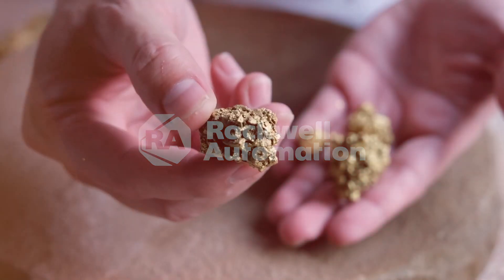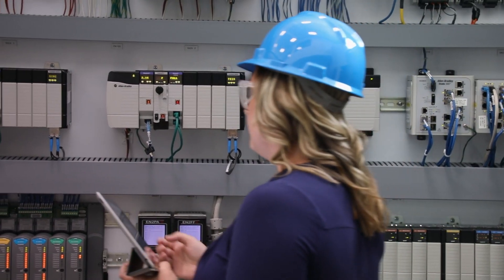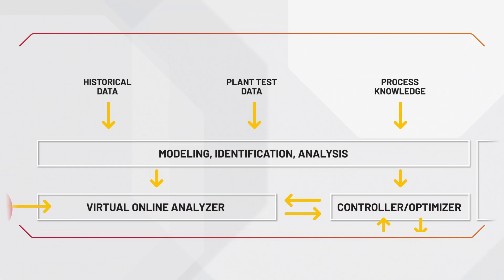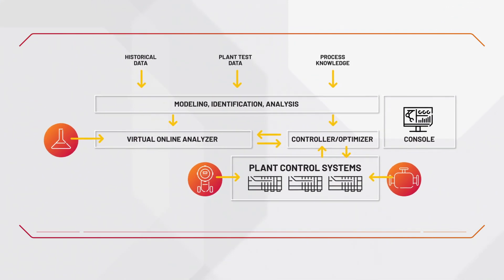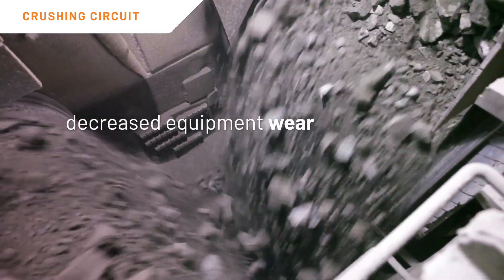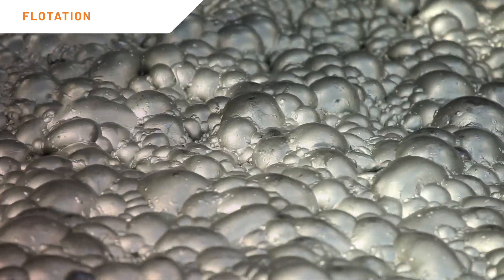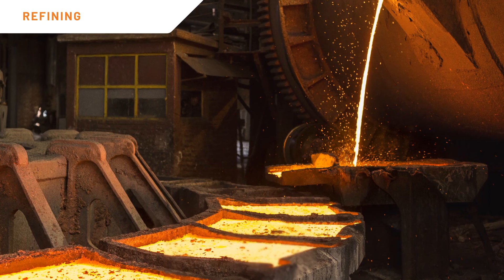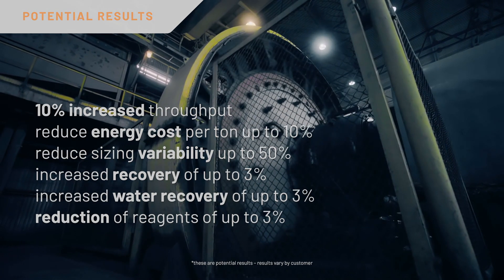Optimize your mining processing plant with model predictive control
Model Predictive Control (MPC) from Rockwell Automation is reducing process variability and enhancing stability over and above what is currently possible with more traditional control schemes.

Timestamps:
0:00 Challenges of mineral processing plants
1:15 How does model predictive control operate
3:48 Benefits of MPC on a crusher circuit
4:15 Benefits of MPC on a grinding circuit
4:53 Benefits of MPC on flotation
5:20 Benefits of MPC on a thickener
5:49 Benefits of MPC on metal refining processes
6:26 Benefits of MPC on material handling